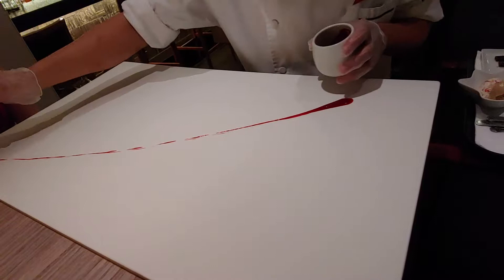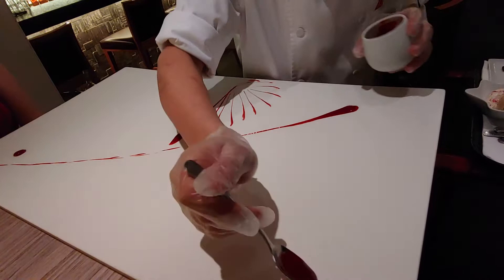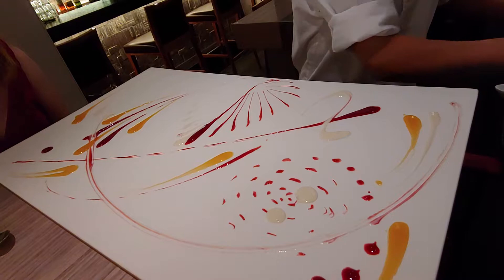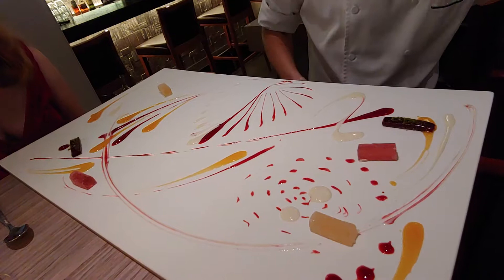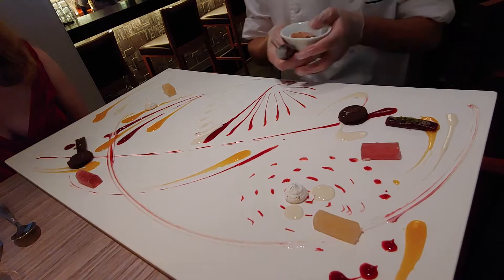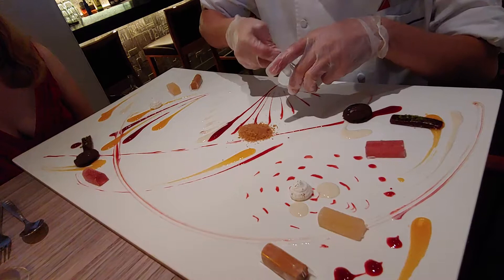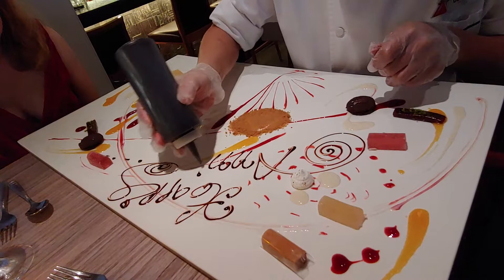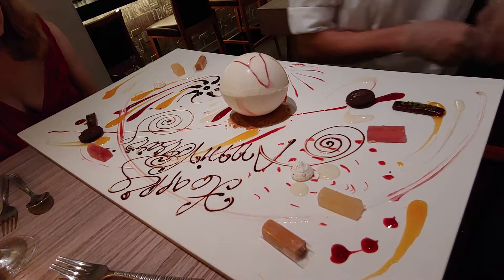Art at your Table dessert Farenheit 555 steakhouse Carnival Horizon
Our Anniversary Dessert